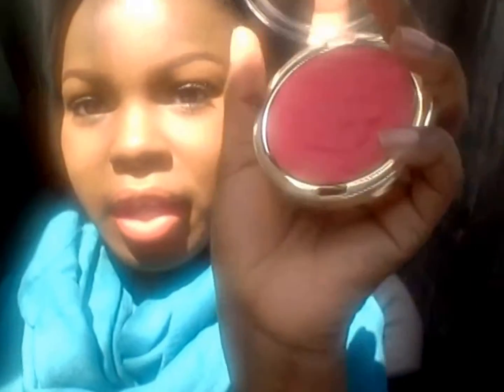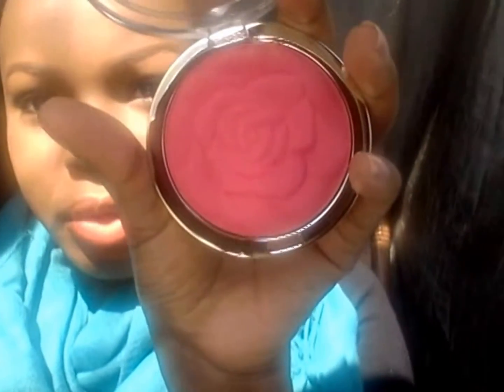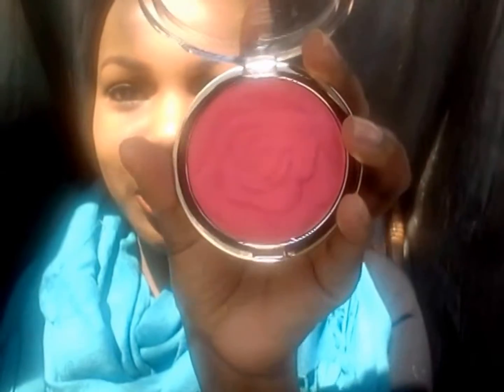First Impression of the Limited Edition Milani Rose Blushes on Dark Skin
Milani Limited Edition Rose Blush Coral Cove*

The colors I bought are Lady Rouge and Coral Cove.